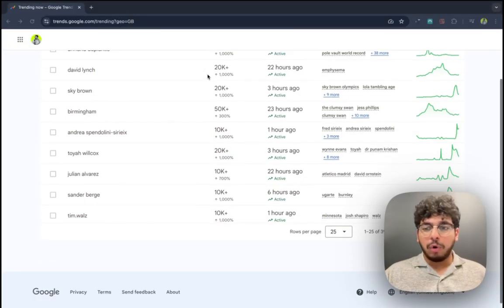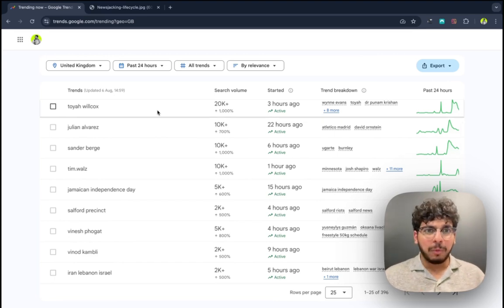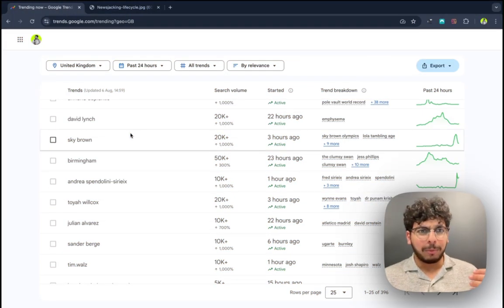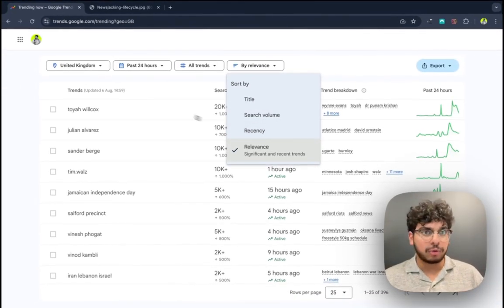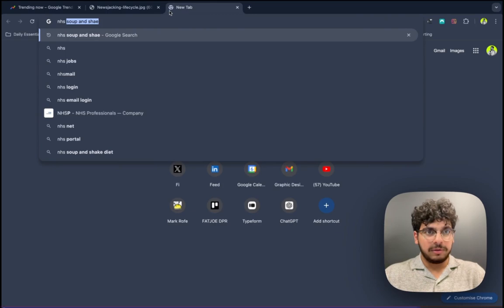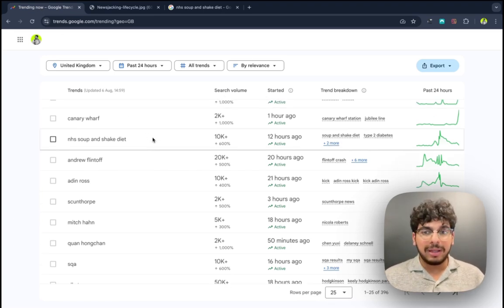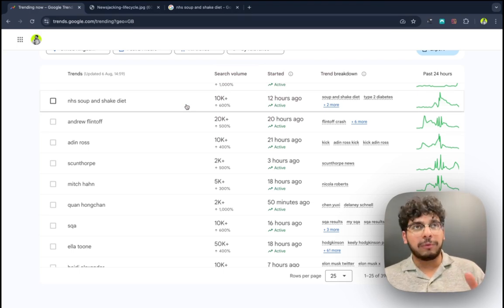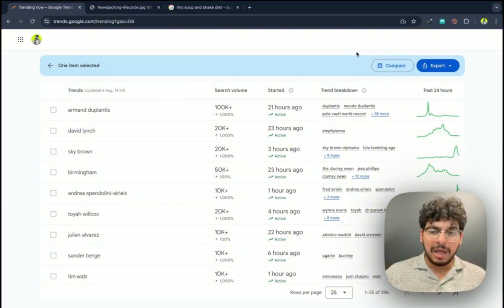The New Google Trends Is A Game Changer For Digital PR and SEO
Google Trends has recently been updated and it’s an absolute game changer for digital PR and SEOs.

It’s more useful than ever before and our Digital PR manager Karim breaks down exactly why, and how you can use it for your own digital PR and SEO.